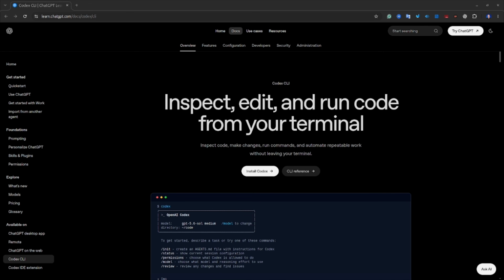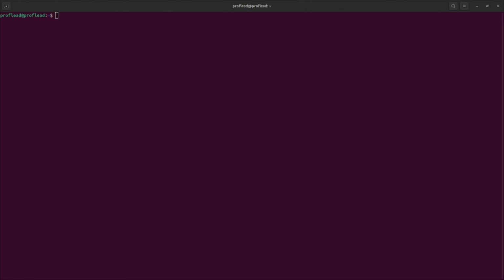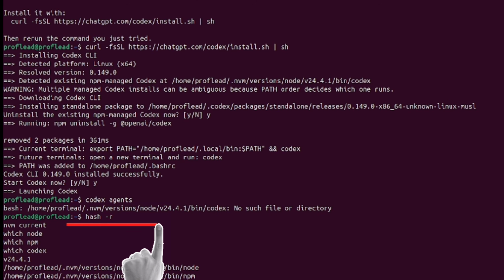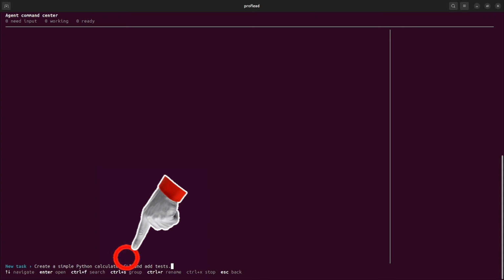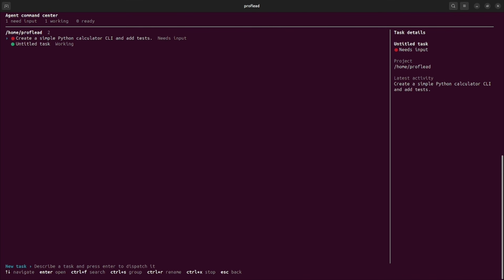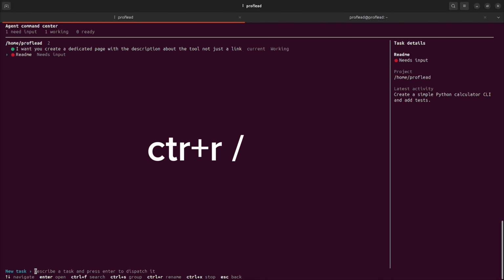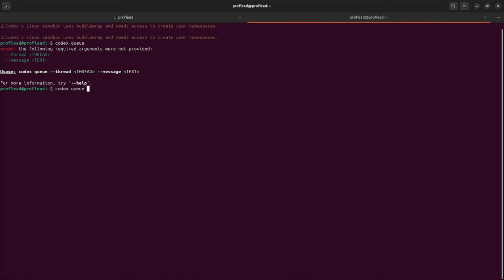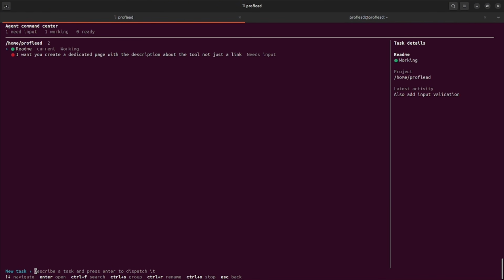How I Manage Multiple OpenAI Codex Tasks from One Terminal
OpenAI Codex just got a new Agents Dashboard for managing multiple coding tasks from one place.

In this quick demo, I show you how to:

- Open the new Agents Dashboard with codex agents
- Run and manage multiple Codex tasks
- Switch between active agents
- Rename tasks
- See which tasks are working or need input
- Use codex queue to send new instructions to an existing task from another terminal

If you use Codex CLI, this is a useful update for working with multiple AI coding agents at the same time.

Timestamps:
[00:00] – Overview of the new Codex CLI multi-agent dashboard
[00:23] – Updating Codex CLI & resolving installation/cache issues
[01:06] – Launching the Agent Dashboard (codex agent & /agents)
[01:27] – Running and managing concurrent agent tasks in one terminal
[02:04] – Inspecting task details, status indicators, and handling permissions
[02:33] – Renaming active tasks (Ctrl+R / Cmd+R)
[02:46] – Sending instructions to running tasks from another terminal (codex q --thread)
[03:22] – Summary and final thoughts on multi-agent workflows